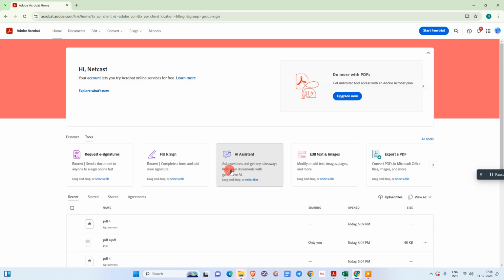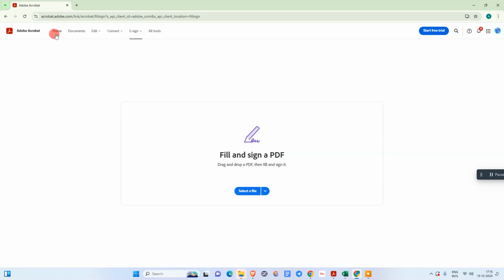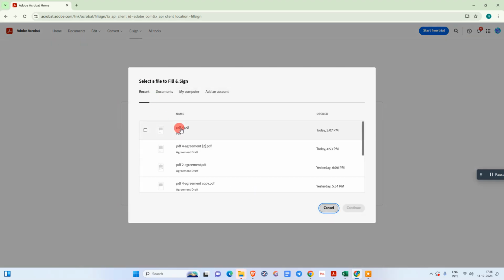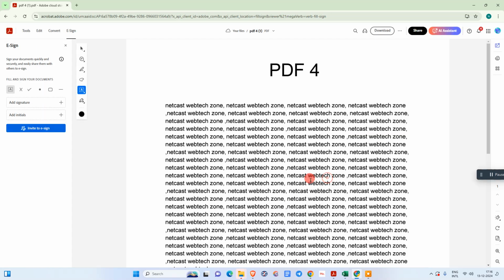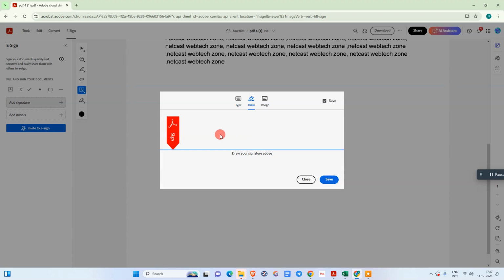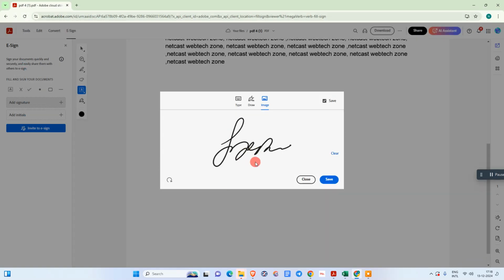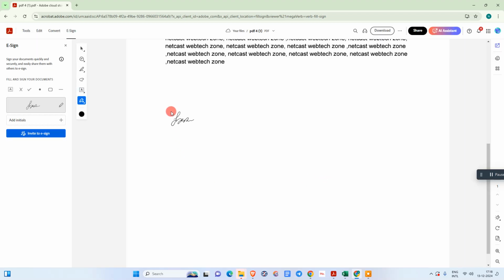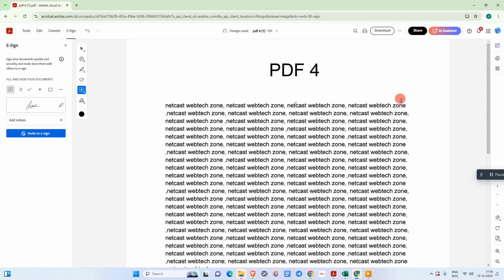How to Sign PDF Documents for Free | Create an Free PDF Signature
in this video tutorial i’m going to show you how to sign pdf document for free. first, you need to login to your adobe acrobat account online using your email id. go to any browser and search for adobe free signature. open the official link. if you have account sign in, if not sign up. then go to home and open file you want to sign. click the fill and sign option and upload file. after upload go to tools and click fill and sign. now create signature, you can type, draw or upload an image. after that save it and place your signature wherever you want.